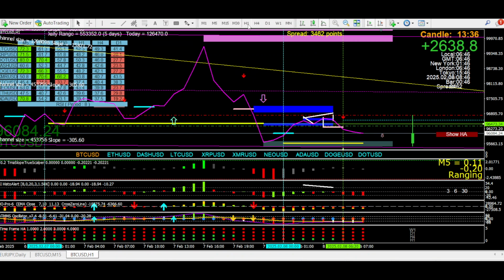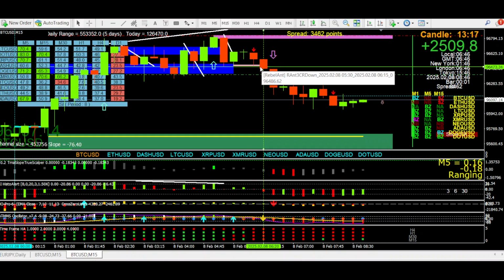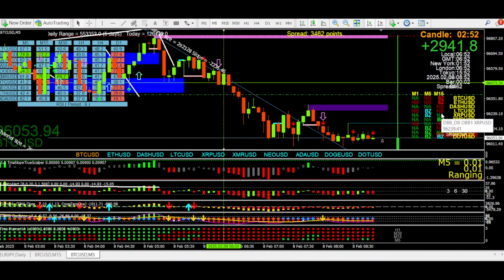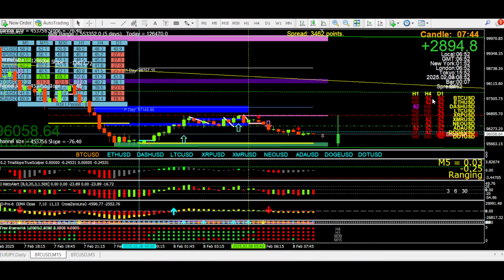The POWER of trading MTF linecharts and using my 3cr trade strategies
I don't mention how I use multi timeframe linecharts for my precision supply and demand trading enough